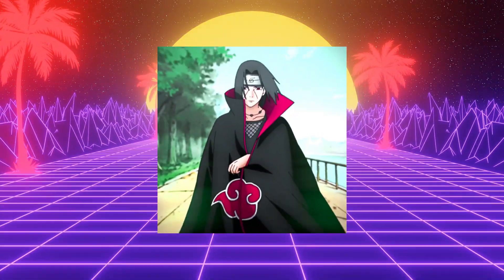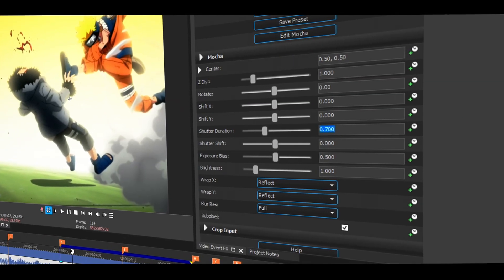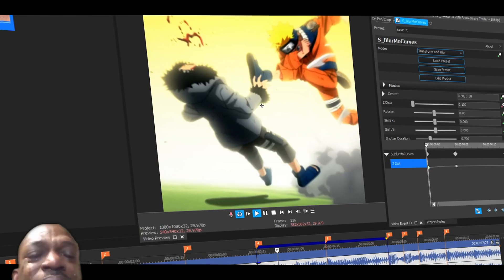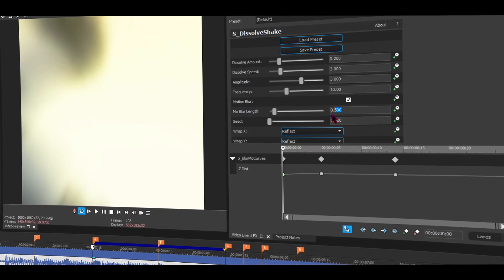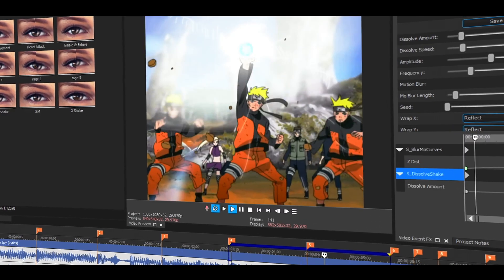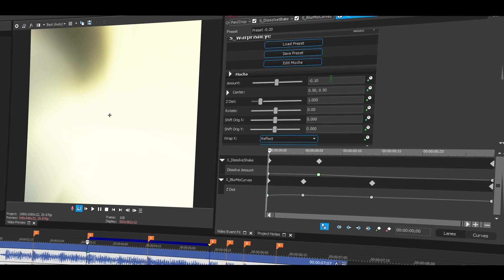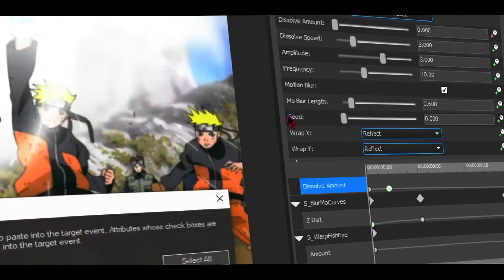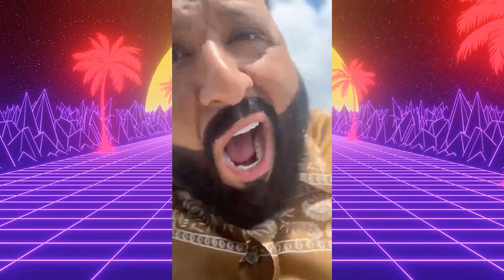HOW TO: Zoom Out Shake | Easy Tutorial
So I did an AMV-Style  Zoom Out Shake with Fisheye Transition

Here's a simple and quick transition tutorial you can use in your video,
I'm using Vegas Pro, but you can follow along with any editing software.

✅ PLUGIN YOU NEED: Sapphire
Any Version of Sony Vegas Will Work!

- bib